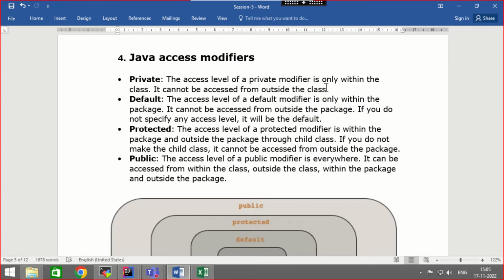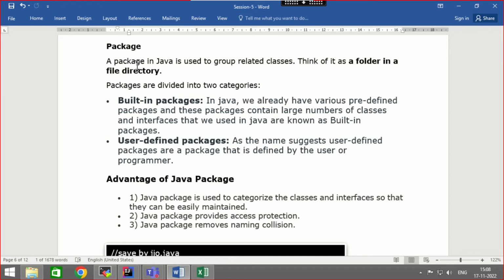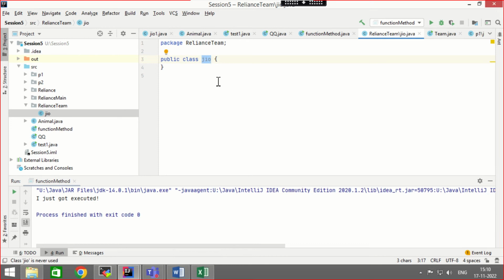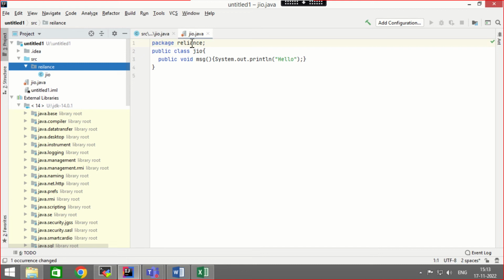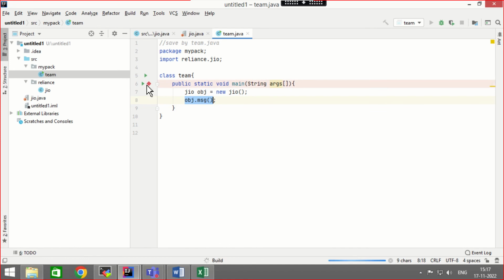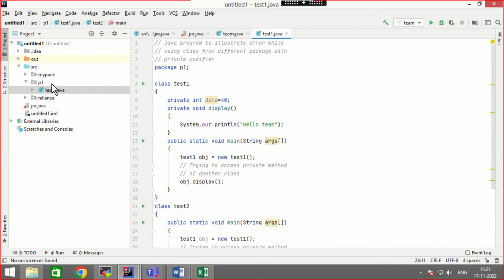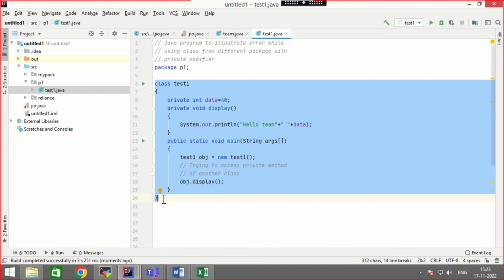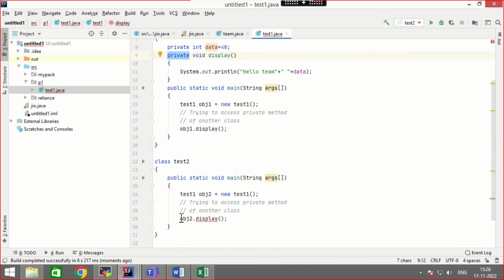Access Modifiers----Private Access Modifier In Detail